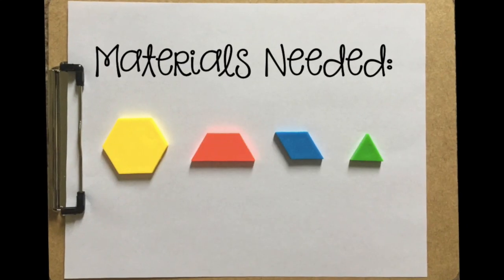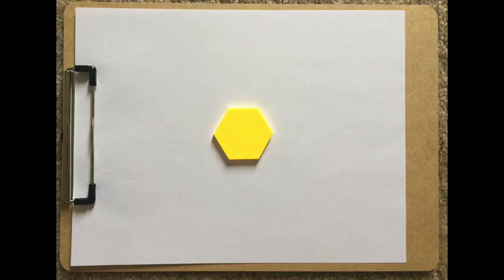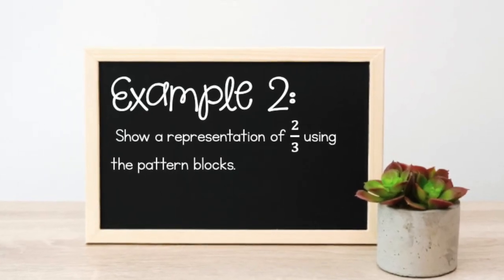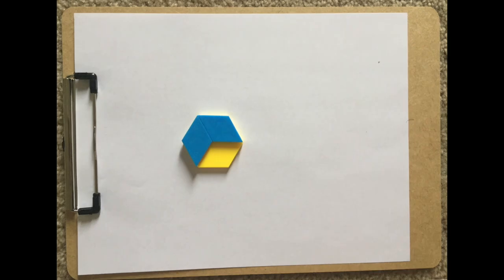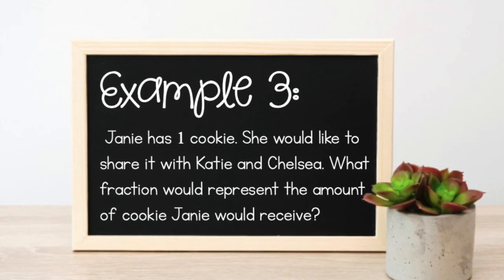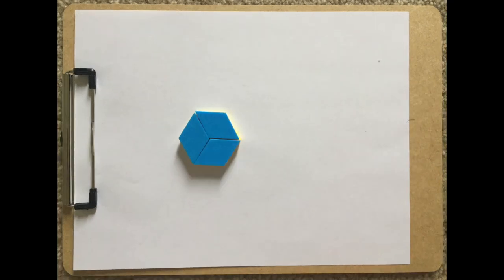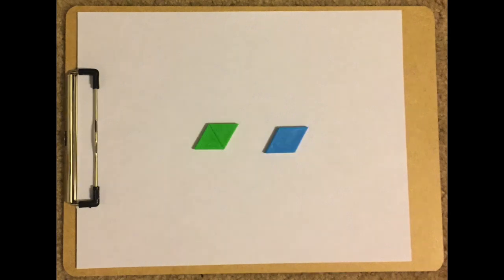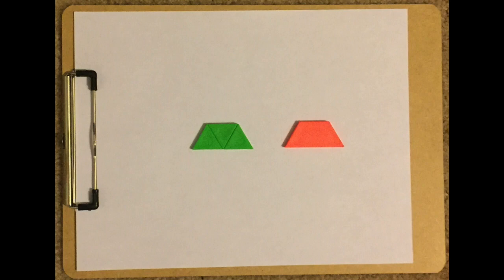How To - Amie Shrum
How To: teach fractions using pattern block